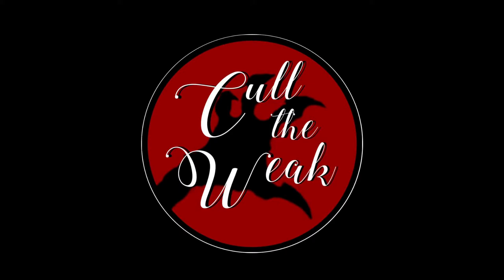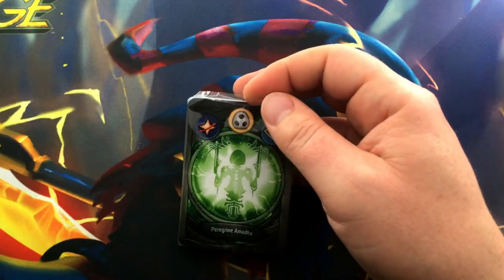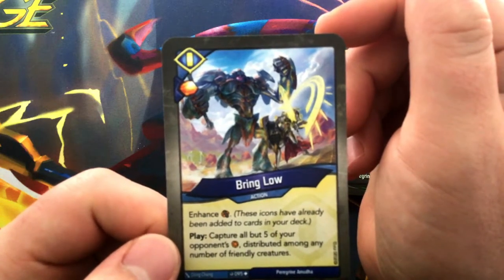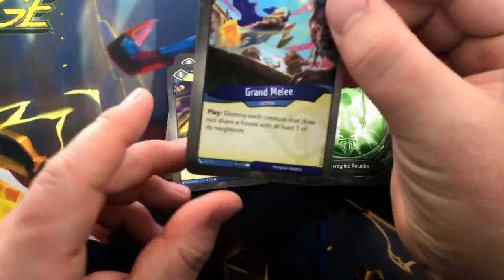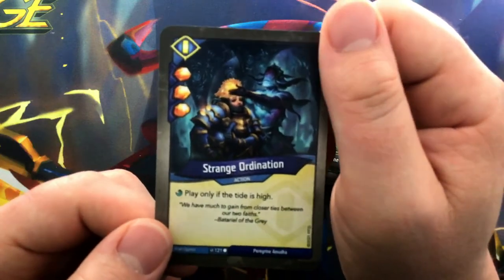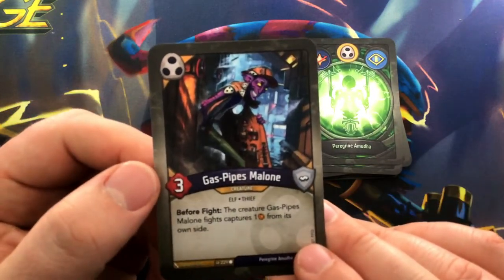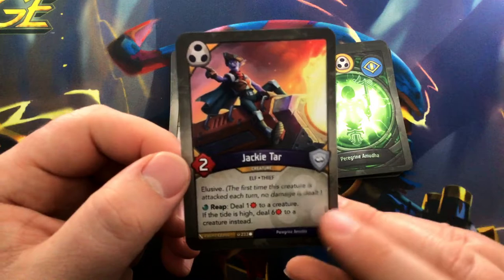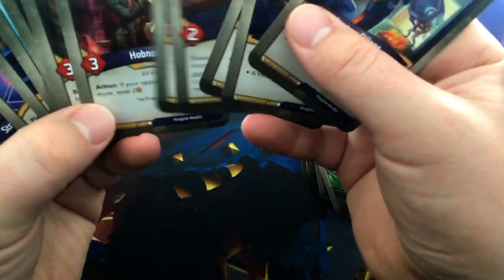Peregrine Amudha: Deck Opening Dark Tidings Keyforge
Here is the deck I opened today

We gathered all spoilers and images from Archon Arcana, no matter their original source.